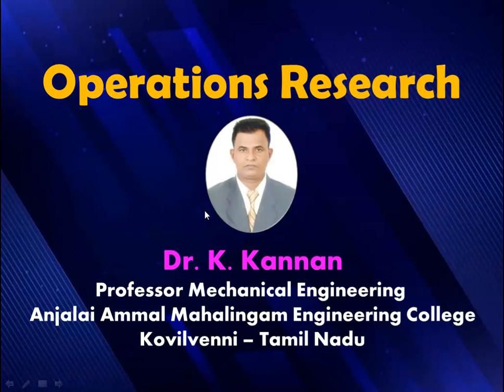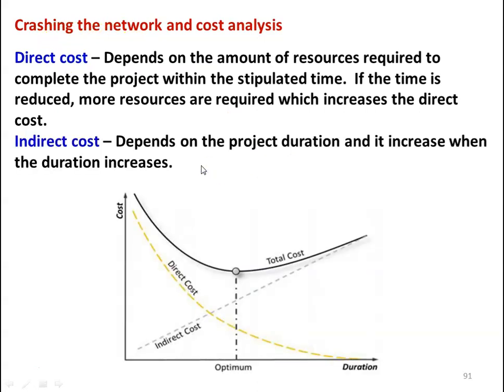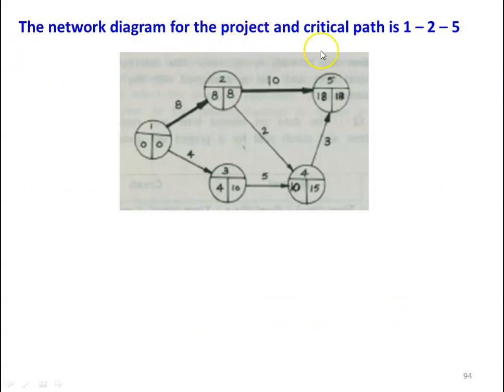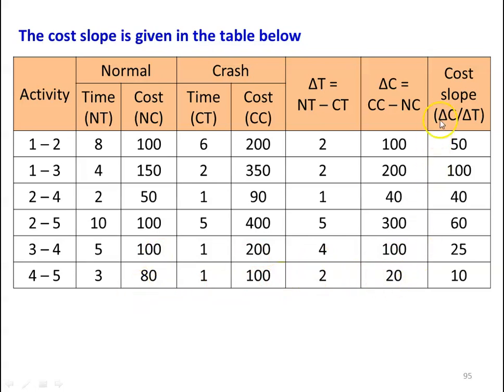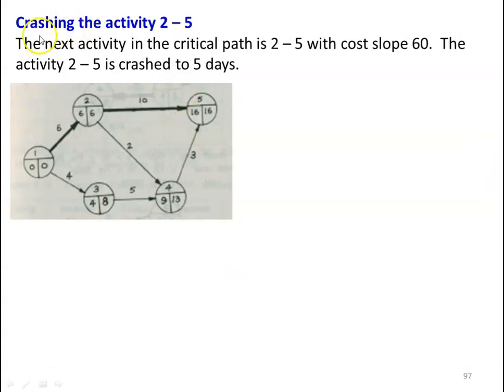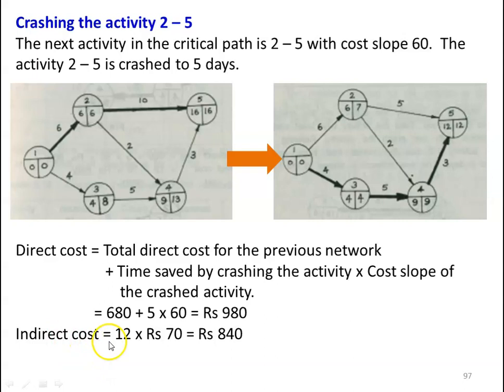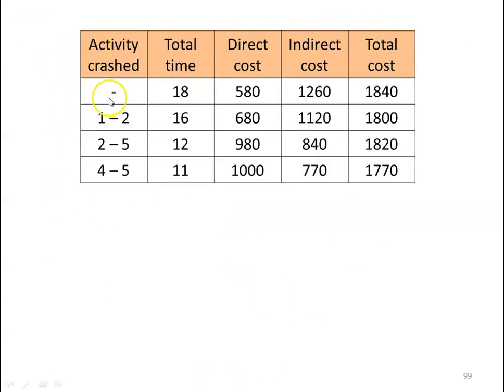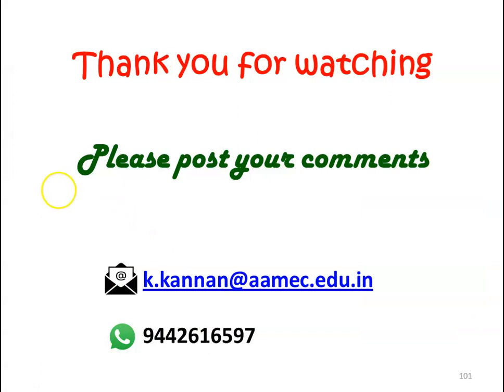OR 4.8 PERT and CPM - 8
PERT and CPM - crashing the network - critical path - problem